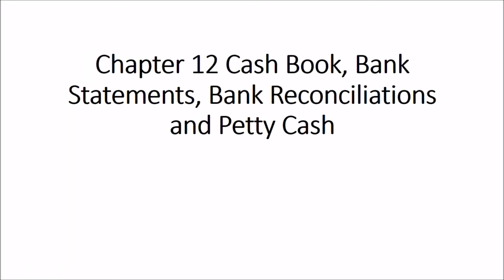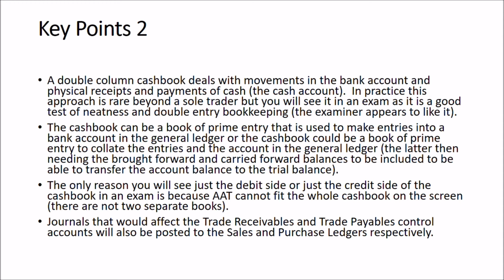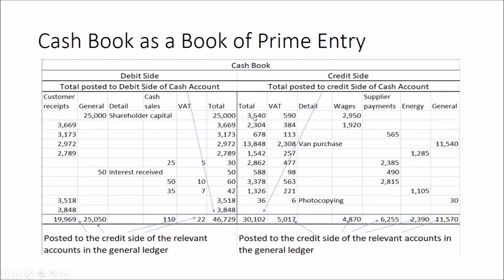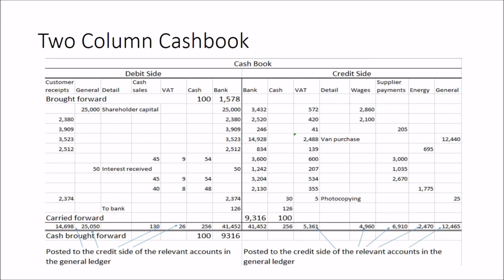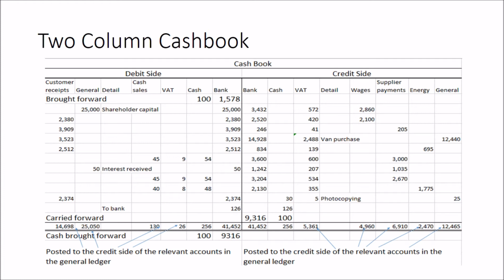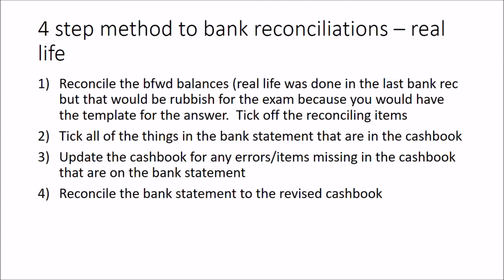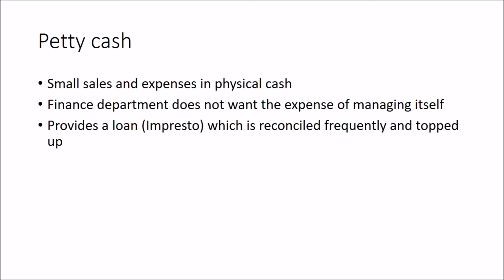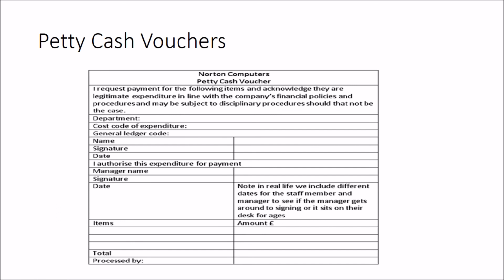Introduction to Bookkeeping (AAT) Chapter 12 Cashbook, Bank Reconciliations and Petty Cash